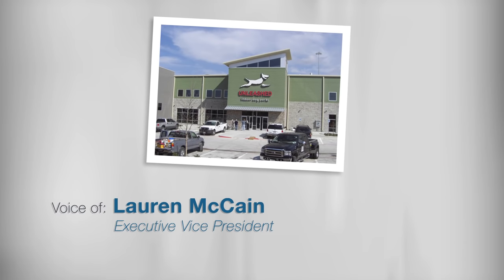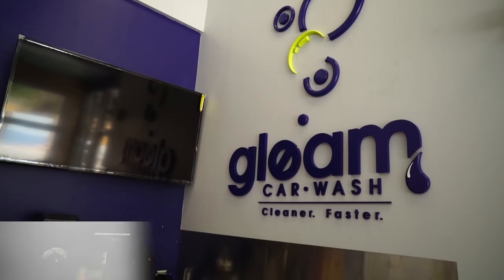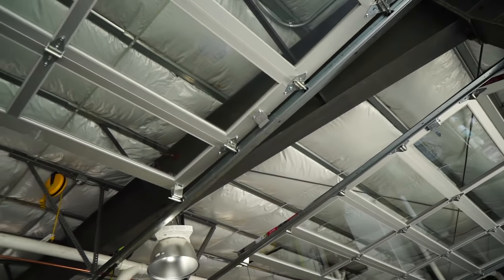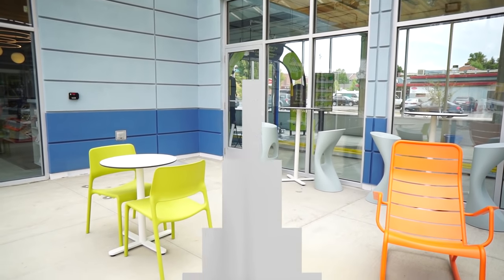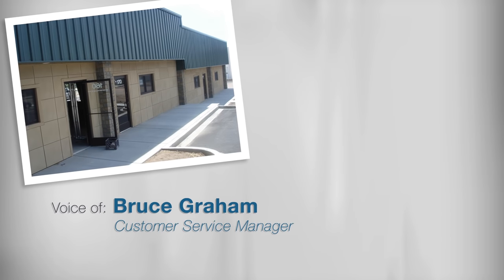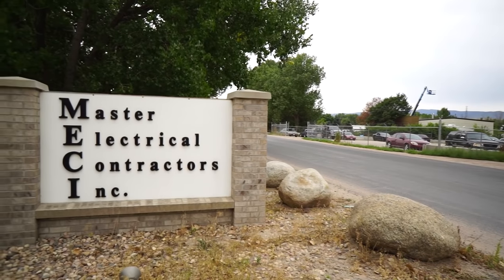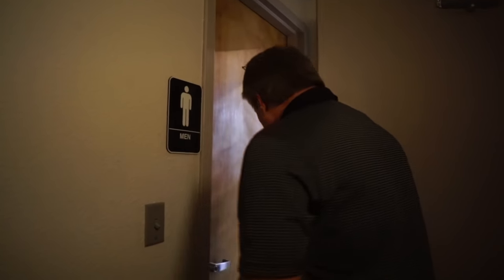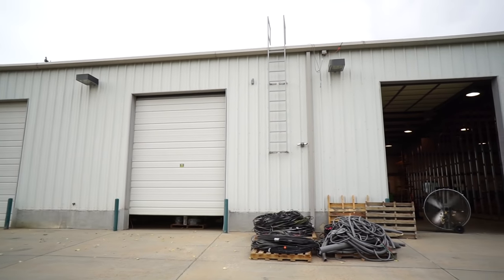General Steel: Success Stories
For over two decades you've heard that if you need space you need The General...and that's true.

I’ll tell you, this building from General Steel is exactly what Raccoon Creek needed. I wouldn’t change a thing, the size of it; this thing has plenty of room to get things in and out of here without causing any damage to the cart fleet. The building was very professionally done by General Steel and the building is just a compliment to the entire facility.

After 20 plus years and thousands of projects, our team wanted to review how businesses, individuals and organizations are using their General Steel buildings so we can better serve our future customers.

We’re on three-quarters of an acre and to put a car wash in that can run about 140 to 150 cars through per hour on only three-quarters of an acre is difficult, General Steel was really very helpful in figuring out the size we needed and to configure it the way we needed it. Working with General Steel was very easy.

We asked our customers to provide us with candid reviews, teach us more about how they are using their General Steel buildings and provide insights from their own projects.

We have a sheet metal shop, two office buildings, a large warehouse and then we decided to purchase a steel building from General Steel so that we could start maintaining our fleet of 90 vehicles on site.

That way other entrepreneurs, business leaders and individuals looking to build, can now learn from the General Steel community,

After buying the building we were given the ability to make changes and raise the building to get more out of it than what we thought we could. With this building we have the ability to have our office people here, our warehouse people here, our maintenance people here, our field personnel can come here, so it just basically gave us a base and that’s what we needed to really succeed.

Share thoughts, reviews, ideas and insights from their own projects and experiences.

And inspire the projects of tomorrow.